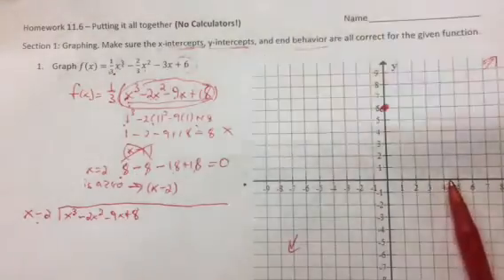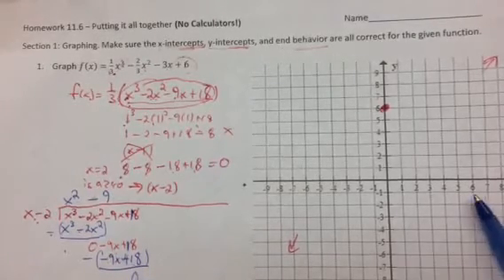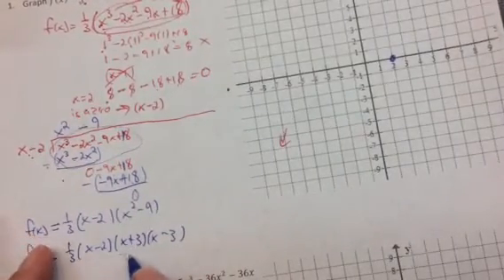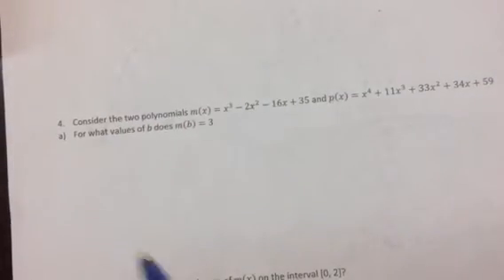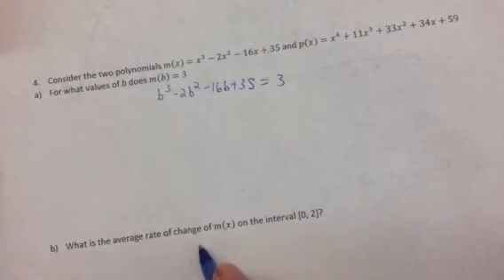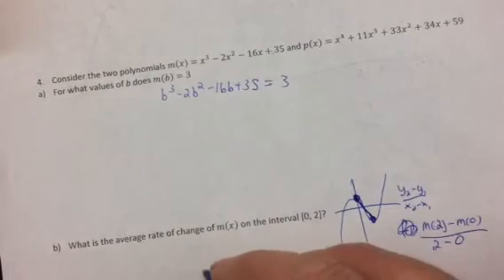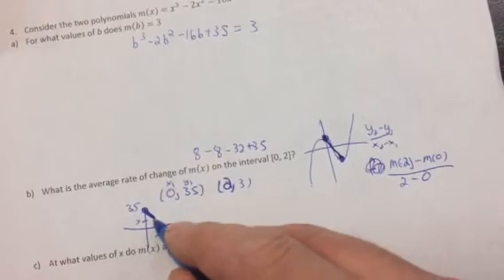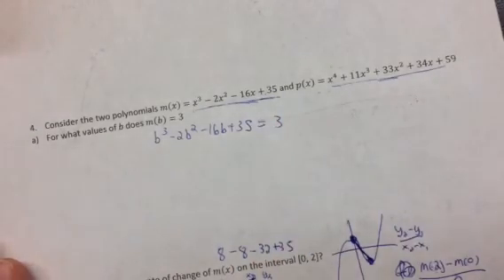Alg2 HW 11.6